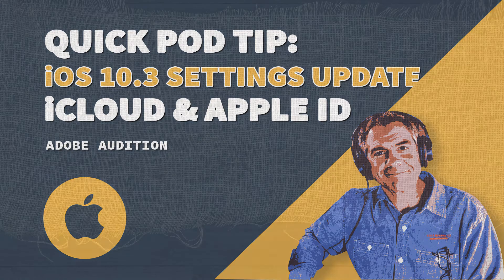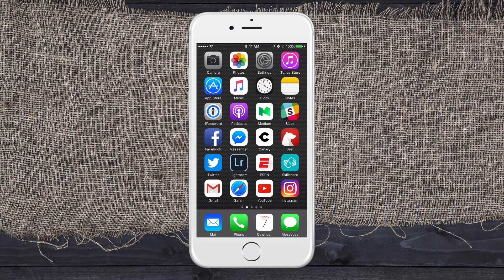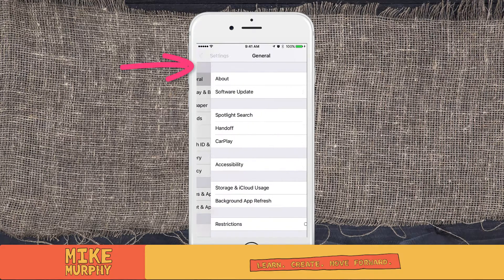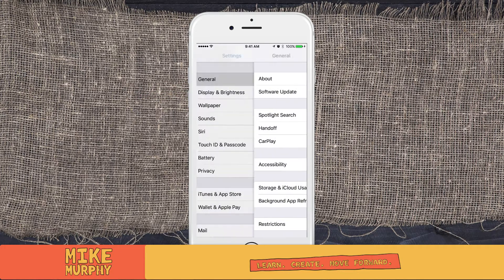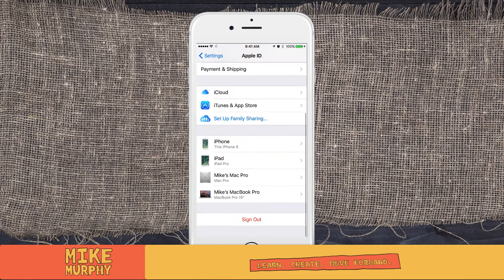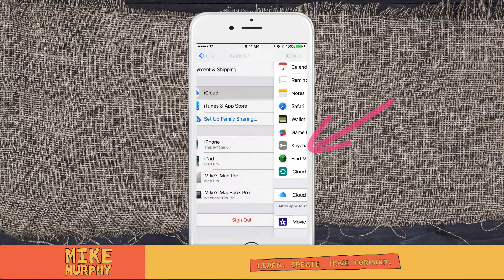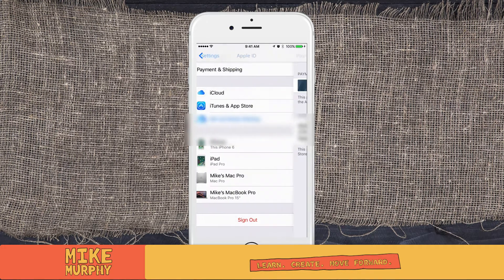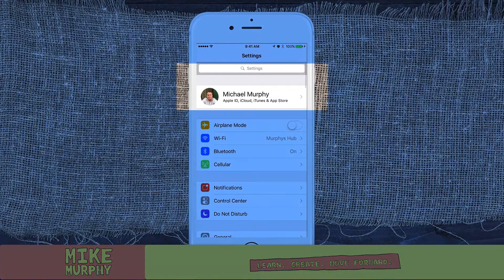Quick Tip: Consolidated iCloud & Apple ID Settings in iOS 10.3.1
Quick Tip: Manage iCloud & Apple ID Settings in iOS 10.3.1

Step 1: Update your iOS Device to the latest version 10.3.1 (as of 4.8.17)

Apple consolidated iCloud, Apple ID, iTunes & App Store settings in one place

on iOS Device go to Settings)

On the very top now is your Profile Pic.

Click on arrow to right of image to access settings

In here:
Name, Phone, Email
Passwords & Security
Payment & Shipping
iCloud Management (Storage, Apps Using iCloud, Backup, Find My iPhone)
Family Sharing
All Connected Devices